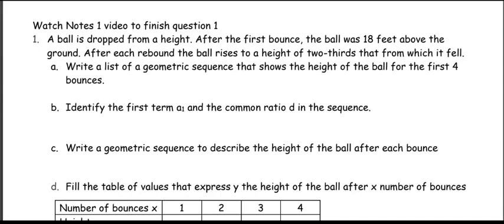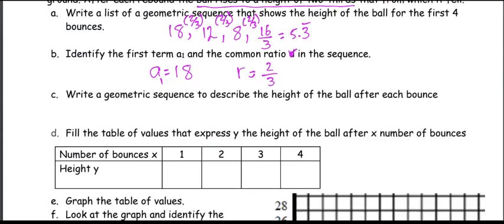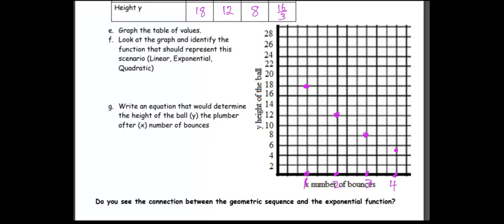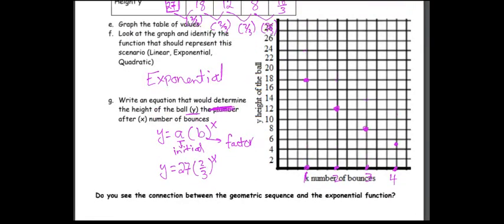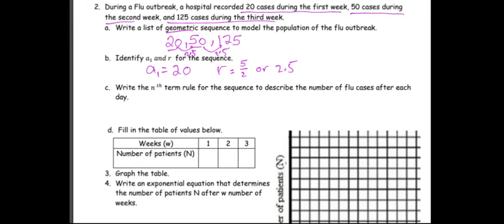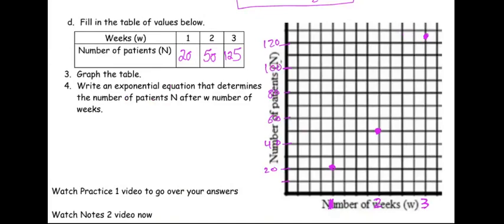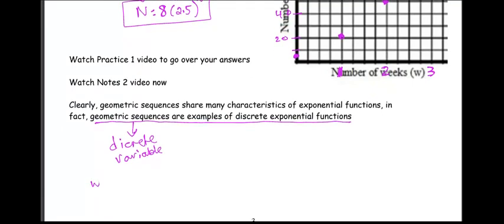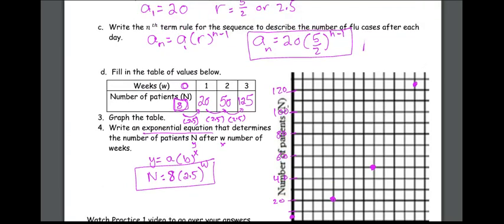Geometric Sequences vs Exponential Functions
This video provides 2 word problems that can be represented by a Geometric sequence or an Exponential function. Through this example students can make the connection between Geametric sequences and Exponential functions, specially the exponential factor and the common ratio. The video also explains which representation is better (geometric sequences or exponential functions) when variables are discrete or continuous.